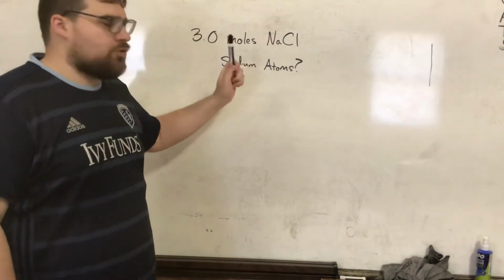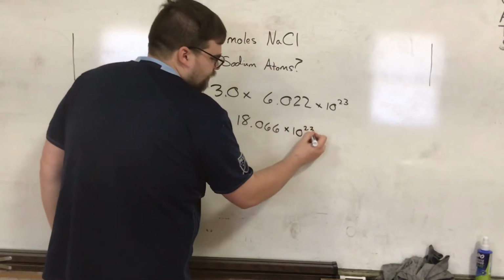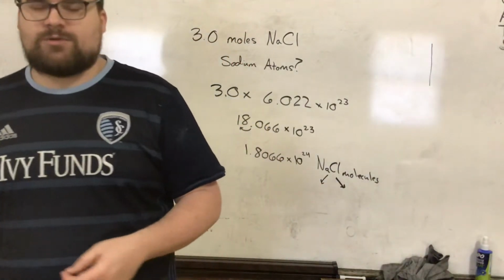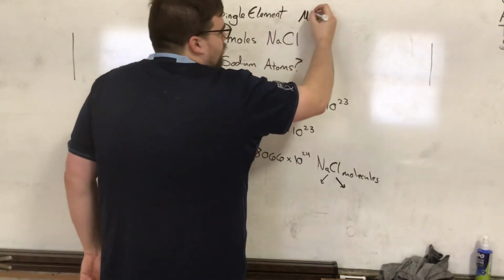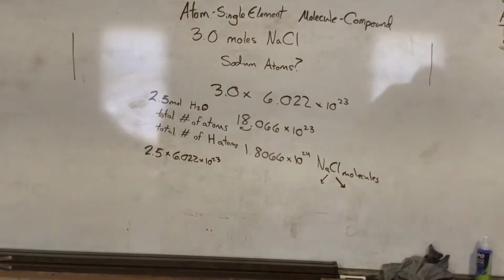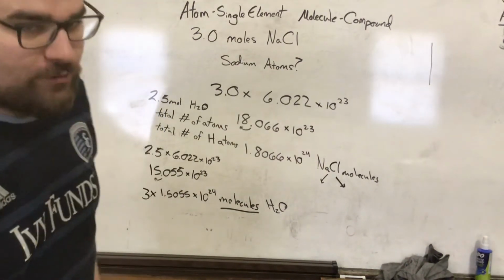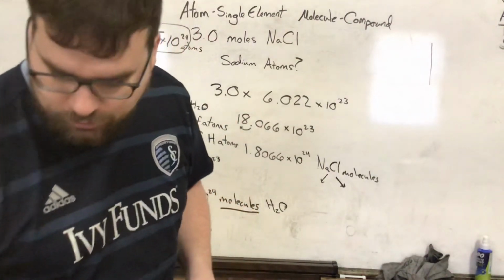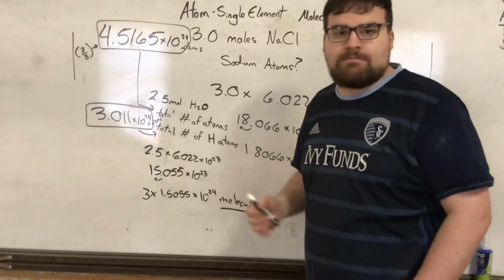Math Analysis! May 5th